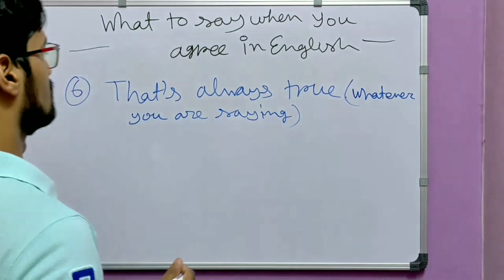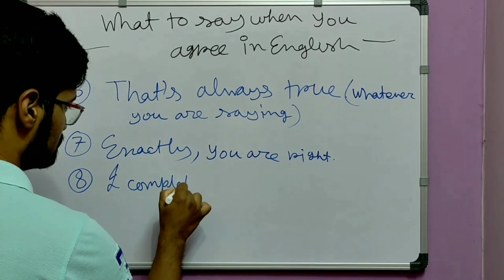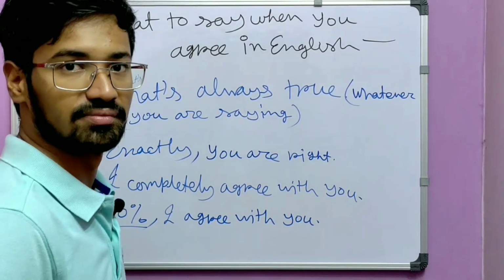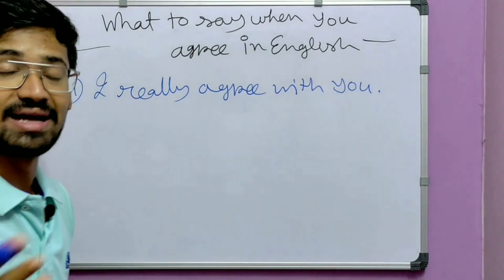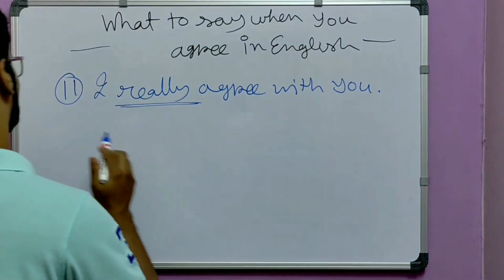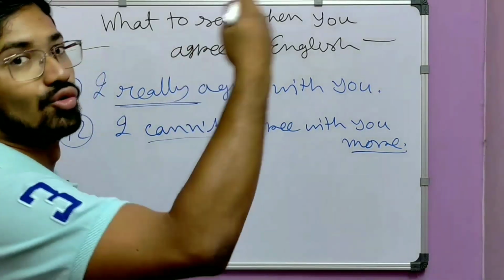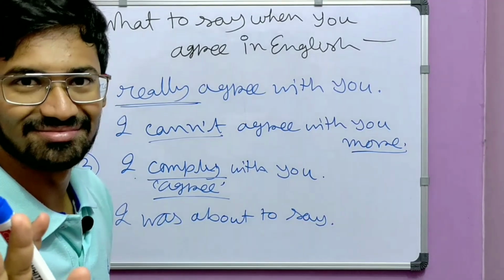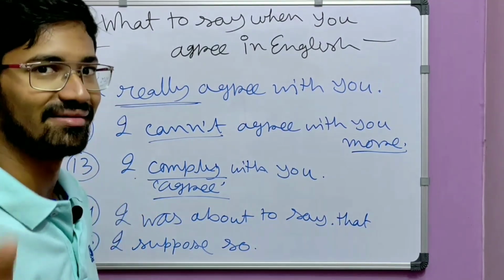What To Say When You Agree In English | ICONIC INDRA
Hello Icons,

Here I have discussed 15 ways to replace 'I agree with you' so that english learners get to know some new phrases and can use these english phrases in their day to day lives.

~ Enjoy English Learning 😊

If you like to read some children's English story books to enrich your speaking skill, There are many books in the following from beginning to advanced level. Go and check it out -

✨ For beginners :

• Level - 1

• Level - 2

• Level - 3

✓My choice -

✨ For intermediates :

• Level - 1

• Level - 2

• Level - 3

✓My choice -

✨ For advanced :

• Level - 1

• Level - 2

• Level - 3

✓My choice -

👉 Best English books to increase your vocabularies :-

📌 Improve Your Spoken English with the help of the followings :

🌟 How To Remove Your Hesitation While Speaking English -

🌟How To Practise Speaking in English Without Partner -

🌟 How To Start Speaking in English for beginners -

🌟 How To Overcome Getting Stuck While Speaking in English -

🌟 How To Learn English Vocabulary For The Beginners -

✨ You can ask me any question concerning English to the followings -

★ Get in touch with me on Instagram :

• User ID - iconicindra

★ Get in touch with me on Twitter :

User ID - @Iconic_Indra

I wish you every success in future life ❤️